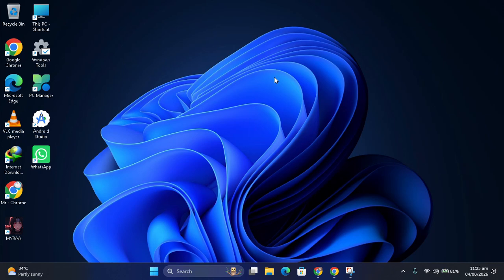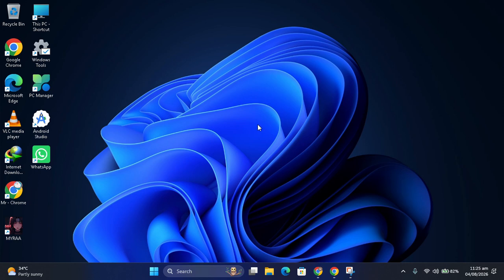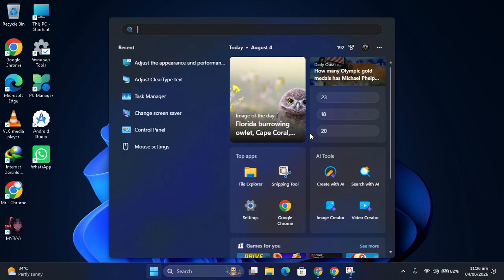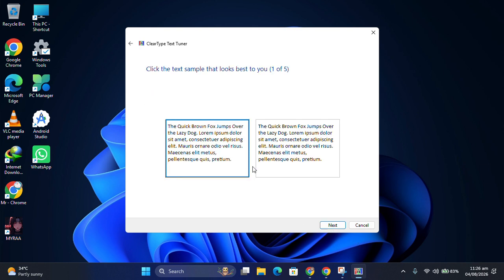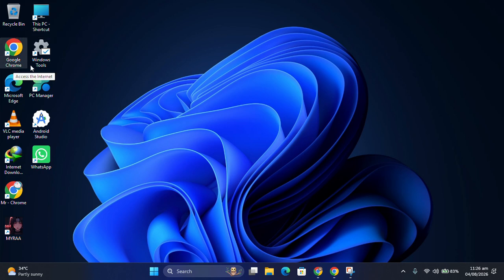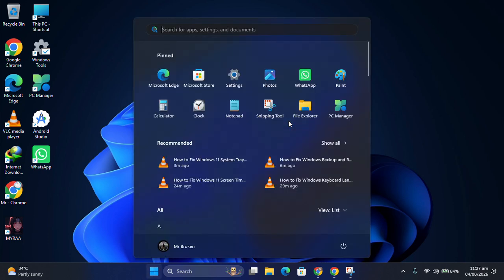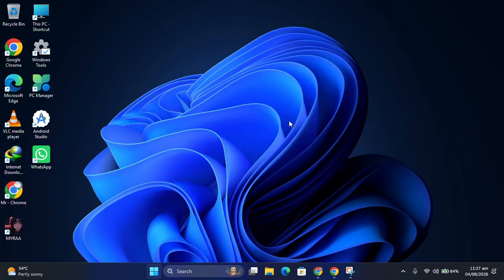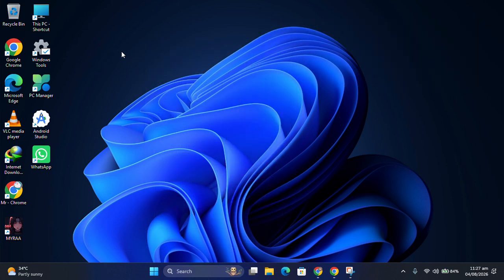How to Fix Windows Fonts Looking Blurry (Easy Guide)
Are your Windows fonts looking blurry, fuzzy, or unclear? In this video, I'll show you how to fix blurry text and improve font clarity on both Windows 11 and Windows 10. Whether the issue is caused by display scaling, resolution, ClearType settings, or graphics drivers, these step-by-step solutions will help make your text sharp again.

In this video, you'll learn:
Fix blurry fonts in Windows
Adjust display scaling and resolution
Enable and tune ClearType Text
Update graphics drivers
Fix DPI scaling issues
Improve overall text clarity and display quality

Follow this guide to make Windows text crisp, readable, and comfortable for everyday use.